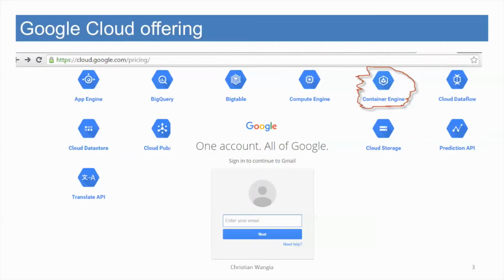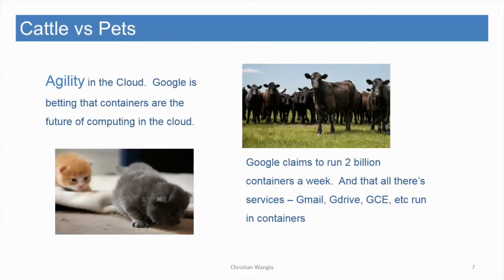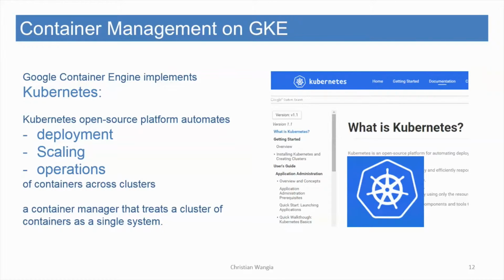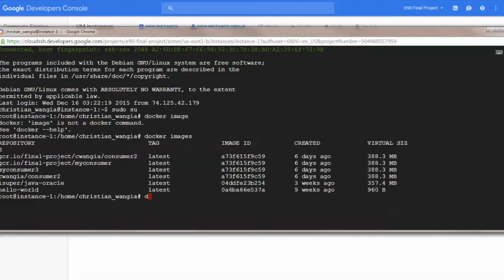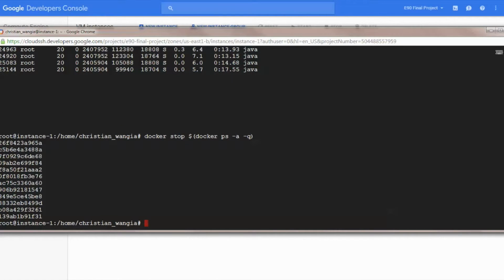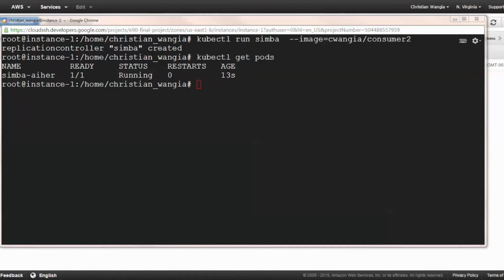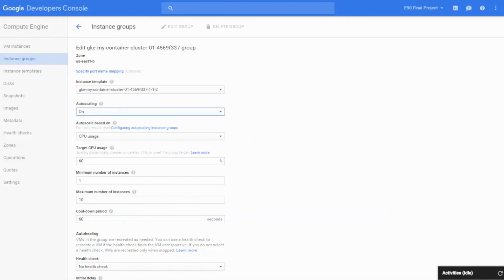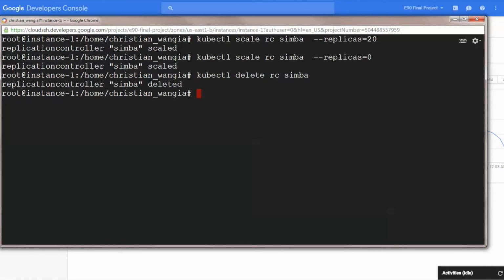E90 Cloud Computing Harvard University Google Container Engine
Final presentation on Cloud Computing Class